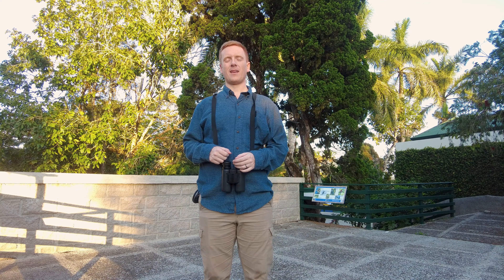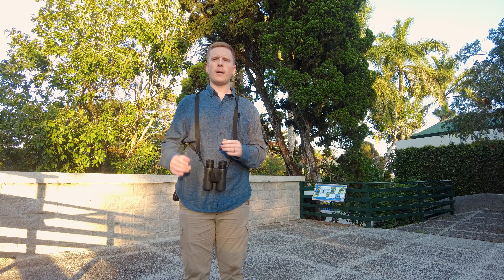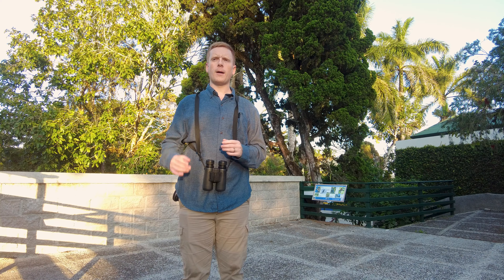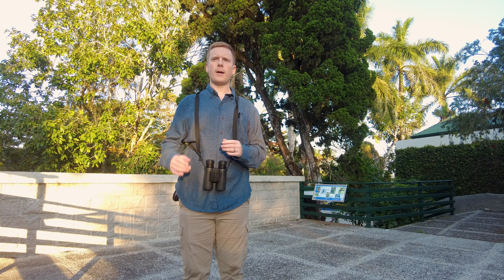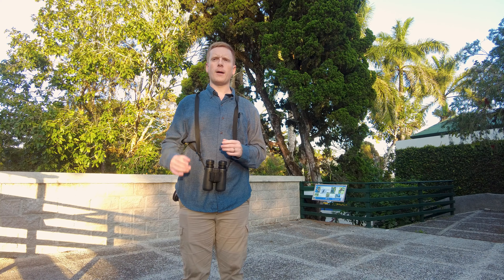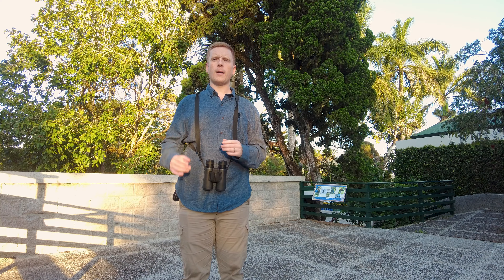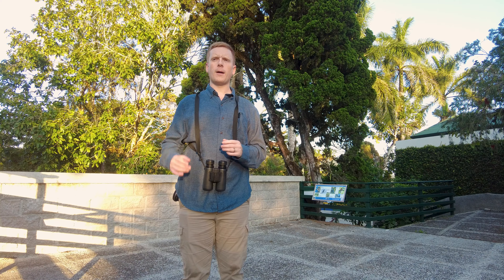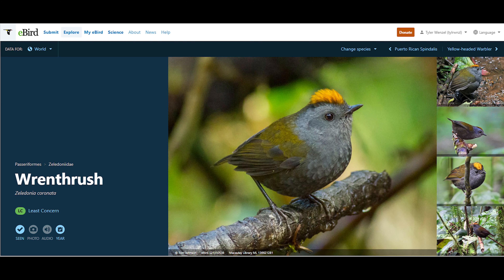Wildlife in the Wild South of Costa Rica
Join me on a weeklong visit to Wilson's Botanical Gardens, Corcovado National Park, and the highlands around the Cerro de la Muerte. Learn about endemic birds, endangered mammals, and cool flora.